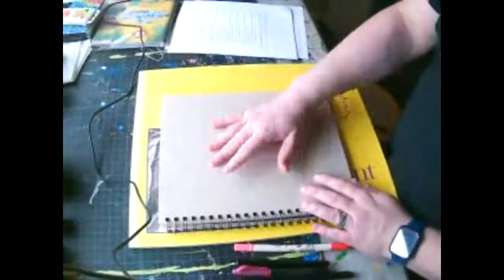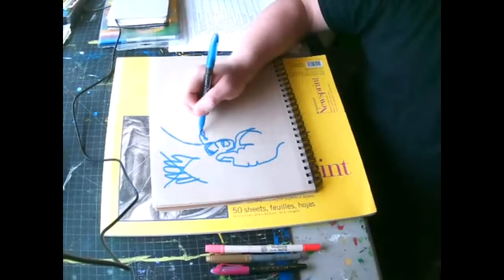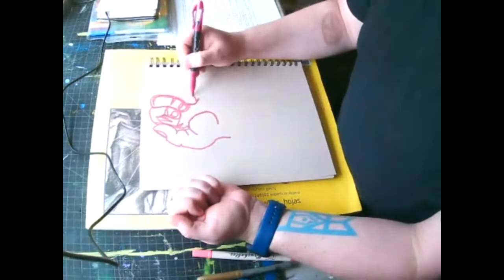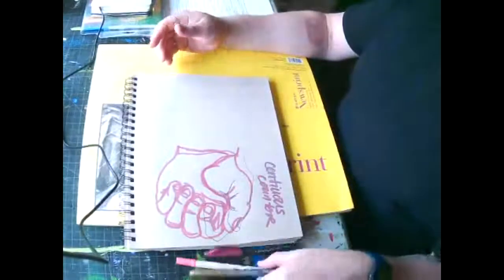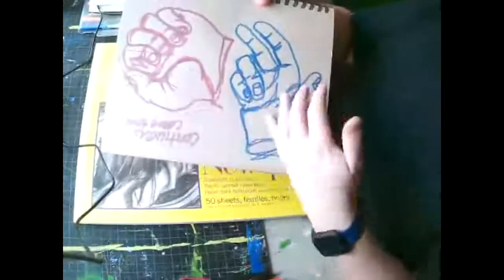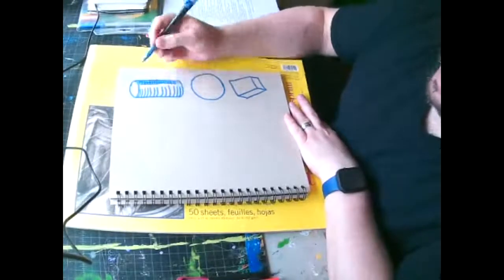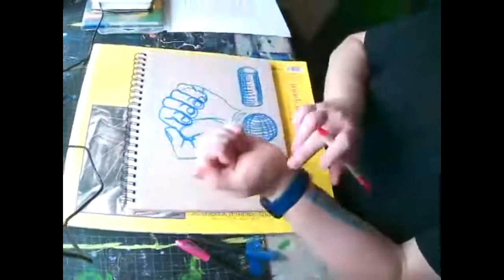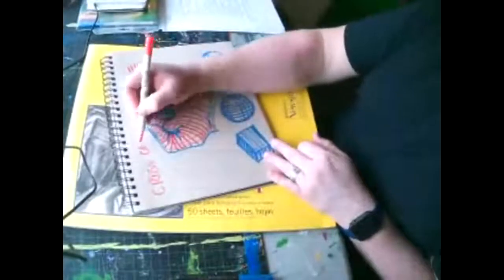Demonstration: Contour Line Drawing Exercises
Learn how to create:
* Blind Continuous Contour Line Drawings
* Continuous Contour Line Drawings
* Opposite Hand Continuous Contour Line Drawings
* Cross-contour Line Drawings